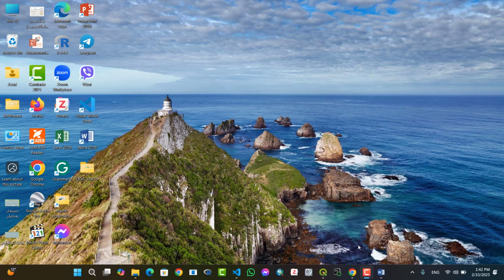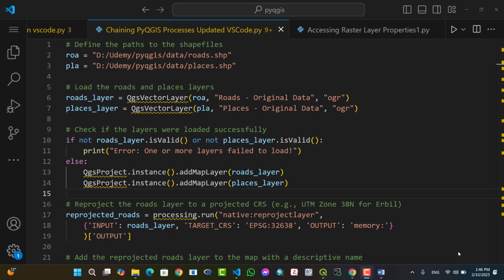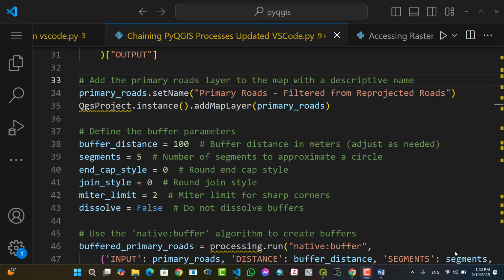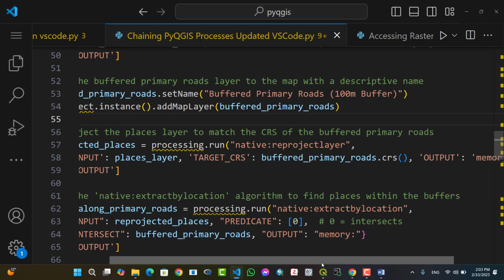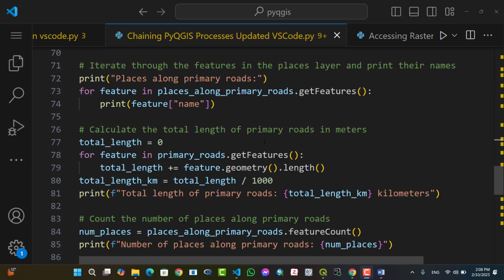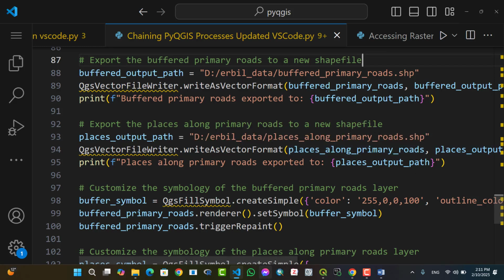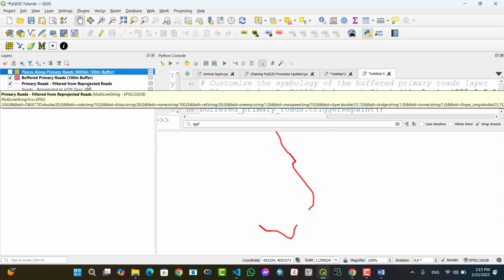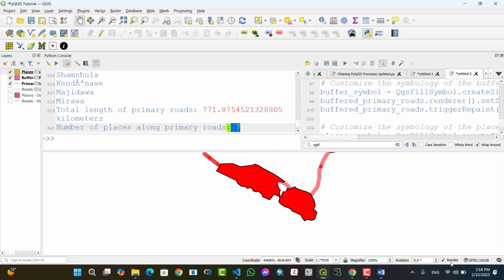Chaining PyQGIS Processes - A Step-by-Step Guide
🚀 Welcome to the seventh tutorial in our PyQGIS series! In this lesson, we'll dive into chaining multiple geoprocessing tasks in PyQGIS using real-world data from Erbil, Iraq. This hands-on tutorial will walk you through how to streamline and automate spatial analysis workflows using PyQGIS.

🔍 What You’ll Learn in This Tutorial:
✅ Loading shapefile data for roads and places 📍
✅ Reprojecting layers for accurate distance calculations
✅ Selecting primary roads using expressions
✅ Creating buffer zones around roads
✅ Identifying places within buffer zones
✅ Customizing symbology for better visualization
✅ Printing and exporting results 📄

💡 Prerequisites:
🔹 QGIS installed on your system
🔹 Basic knowledge of Python & PyQGIS

📢 Have Questions? Drop them in the comments below! 🚀 Happy coding!